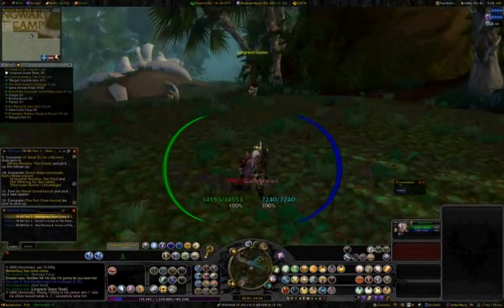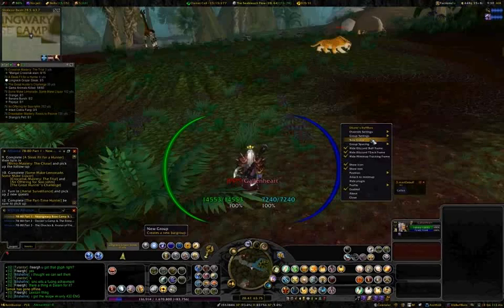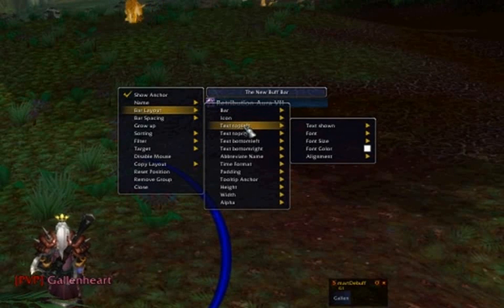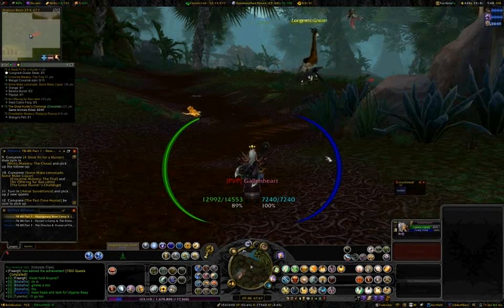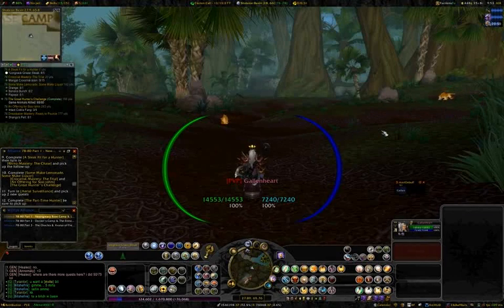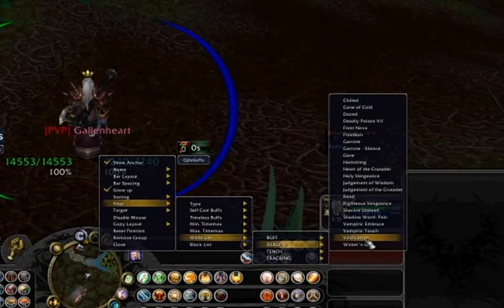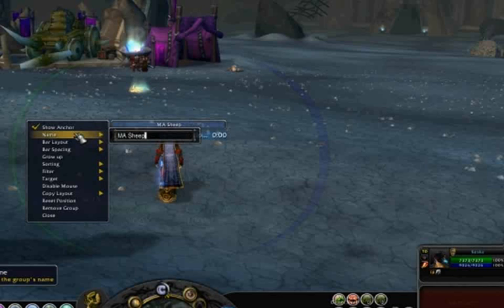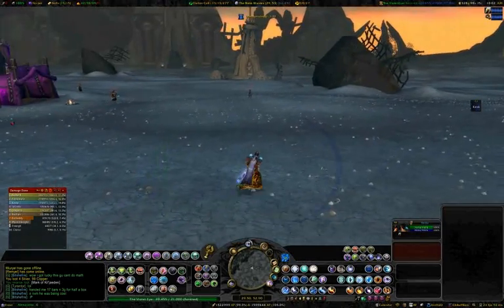WoW Mods Insider: ElkBuffBars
Mod review of the ElkBuffBar World of Warcraft Mod